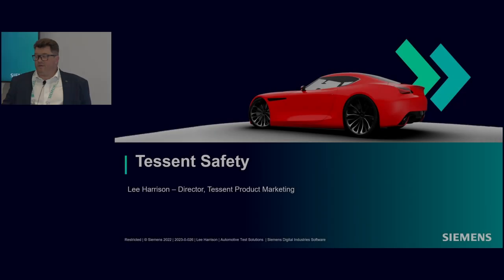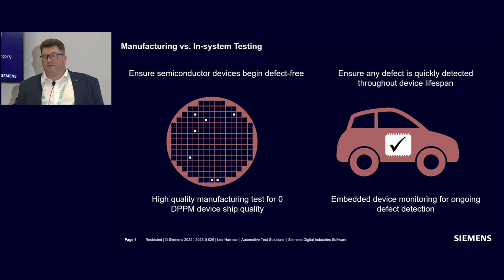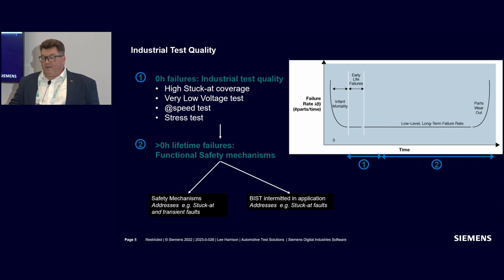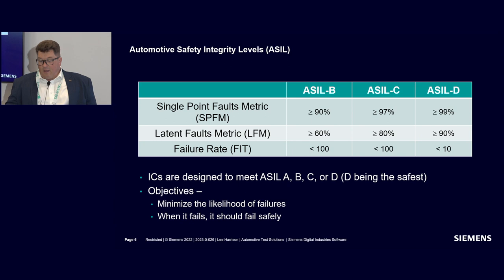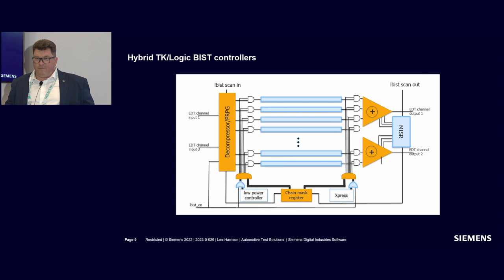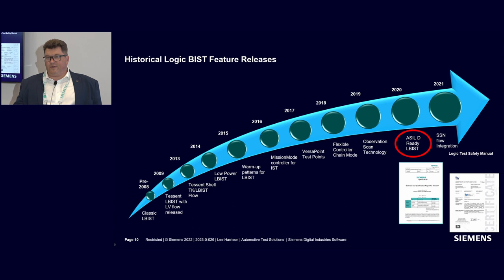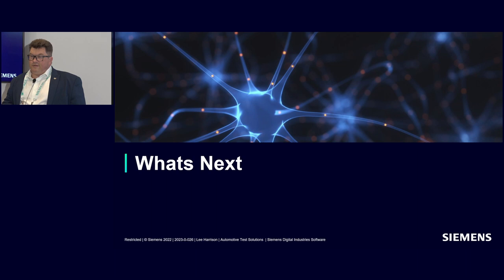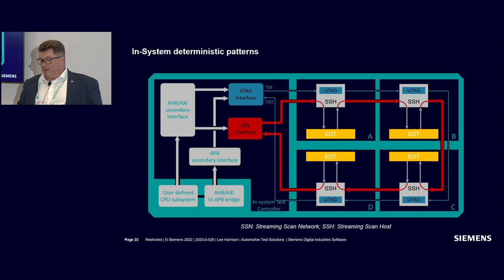Tessent Safety Automation Test Solutions - Lee Harrison at DAC 2023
Recorded at DAC 2023.

Presenter: Lee Harrison, Director, Tessent Product Marketing

DFT and yield learning products for logic, memory and mixed-signal devices. The Tessent Test product suite provides comprehensive silicon test and yield learning applications that addresses the challenges of manufacturing test, debug, and yield ramp.